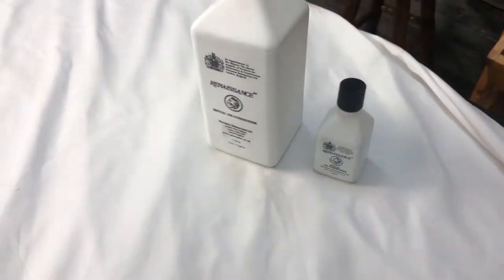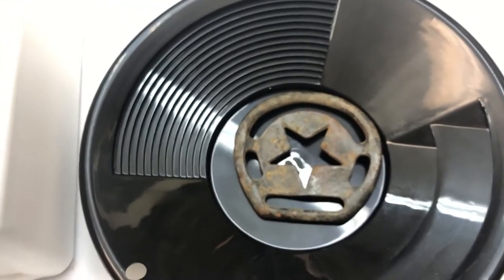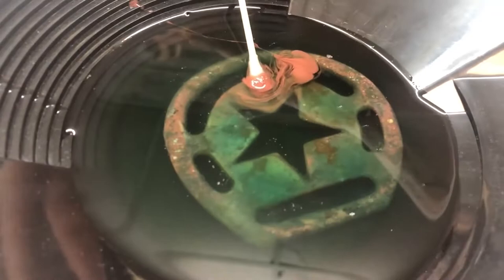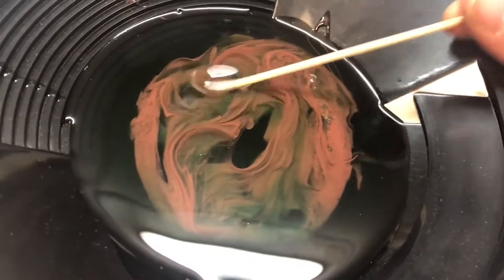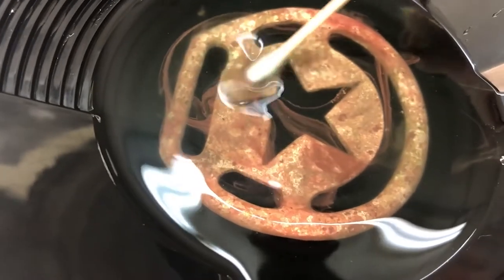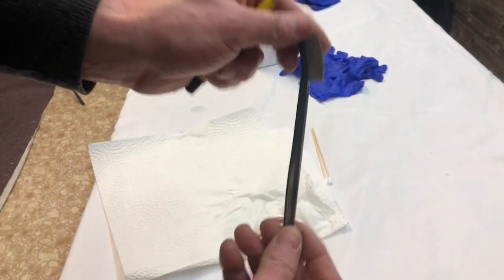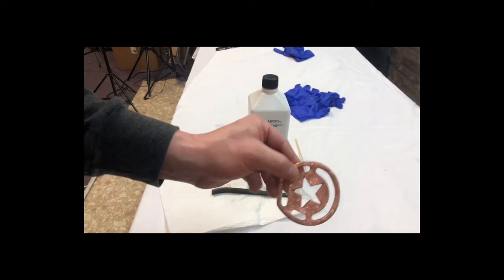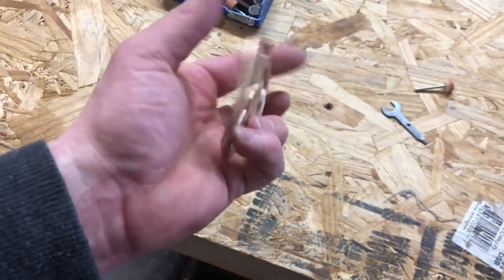Cleaning Brass Relic with Metal De-corroder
In this video I am showing some really cool relic cleaning tools and most importantly a new product we offer called Renaissance Metal De-Corroder.  This de-corroder works by breaking the bond between the underlying metal and the 150+ years of corrosion the brass has endured.  This brass saddle buckle with a star was found in an old ghost town in Kansas that was occupied and inhabited before the civil war and was frequented by soldiers, renegades, and hosted post office, a racetrack, casino, hotel, and a brothel.  It saw a lot of traffic up until the civil war when it slowly diminished into what it is today - a bean field.

Here is the video of me actually finding the buckle while metal detecting:
This buckle was a D ring that was used at the upper part of a cinch from a saddle.  I suspect this to be from a saddle of a soldier out of Texas based on the star cut out.  Whoever had this buckle was a man of importance as, in its day it was bright and shiny as it was when I completed the restoration.